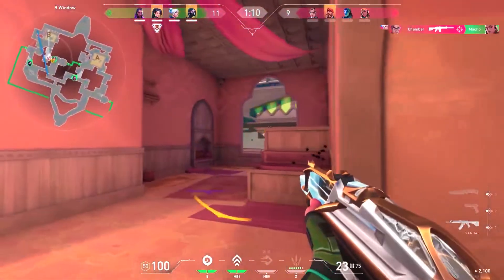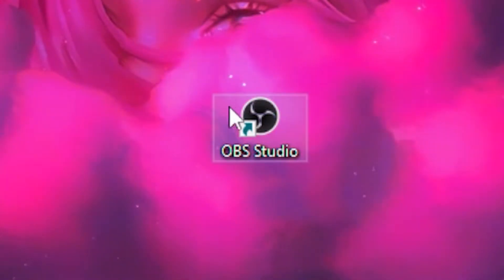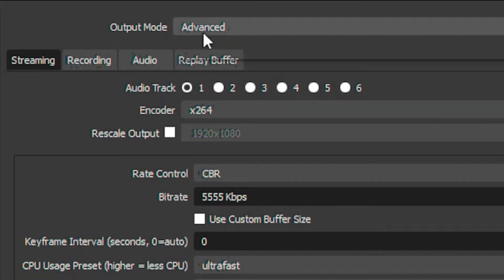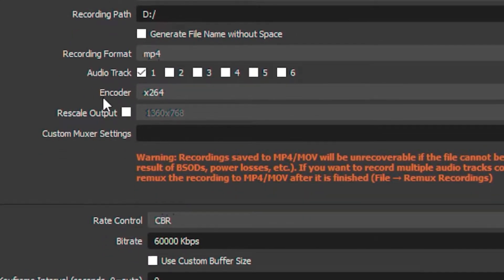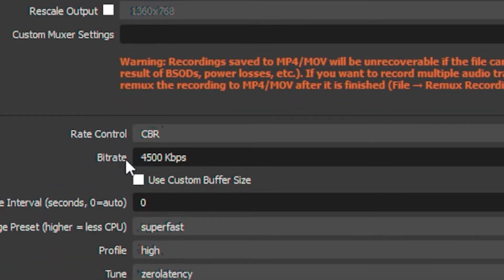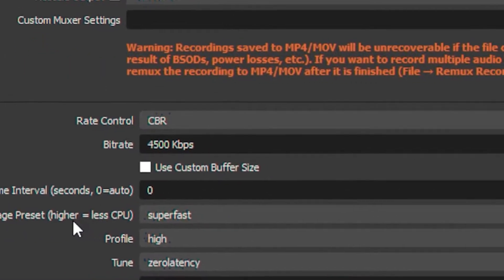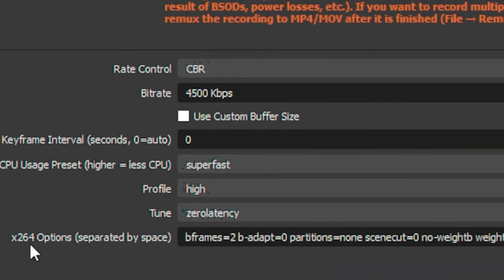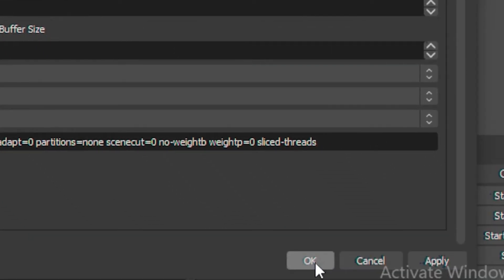BEST OBS RECORDING SETTINGS FOR LOW END PC 🔥| *NO GPU NEEDED* ✔️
➡️x264 Options:
bframes=2 b-adapt=0 partitions=none scenecut=0 no-weightb weightp=0 sliced-threads aq-mode=0 subme=0 no-deblock sync-lookahead=3

My Best OBS Recording Settings 2021/2020 Guide! I'll show the best OBS recording settings 2021/2020 for both low end PCs and high end PCs in this beginners guide for capturing 1080p 60fps footage!

If you're searching for guides on the best obs settings for recording Minecraft and other games, or even just the best settings for recording on low end PCs, then this video is perfect for you!

I'll be covering everything from the best OBS recording settings for Nvidia  graphics cards. I'll show the best Rate Control to pick in OBS (CQP vs VBR). I even answer a common question I get often: What bitrate should I use for OBS recording, and so much more!

Keep in mind that these are the best OBS settings for high-end computers that are meant for recording, editing, and gaming. But that doesn't mean I didn't show love to the low end PCs either, I made sure to explain the best settings for high end and low end PCs while going through the settings.

🎥: MY EQUIPMENT:
-Gaming PC
*Ryzen 3 3200g
*GTX 970
*16gb ram TForce
*Dixon Mouse
-Microphone
Samson CO1UPRO